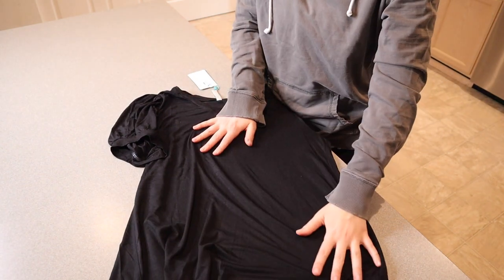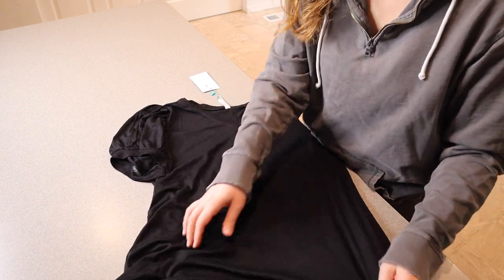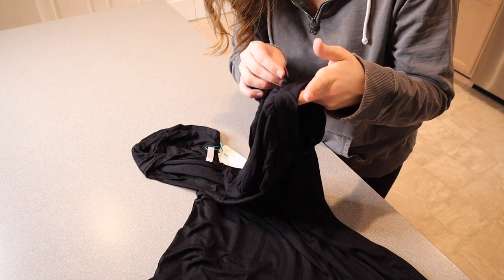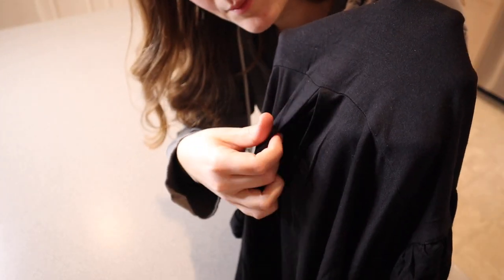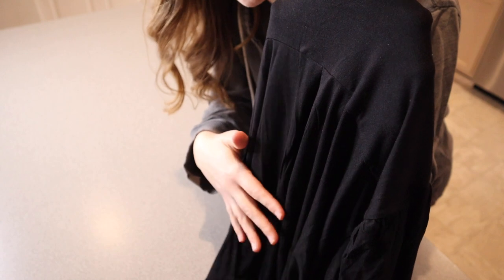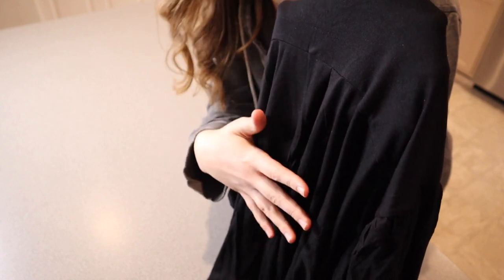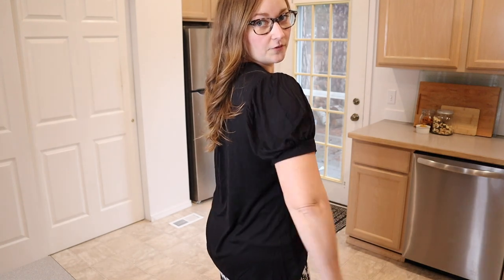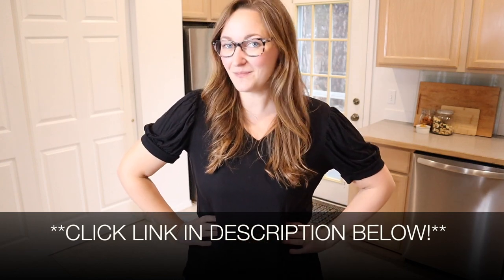LILBETTER Women Summer Top Review | Casual V-Neck T-Shirts Loose Puff Short Sleeve Tunic Blouse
👇👇 PRODUCT LINKS 👇👇
Women Summer Top

👇Try Amazon Prime for 30 Days FREE!👇

The fabric of this women puff sleeve tunic top is lightweight, stretchy, soft, flowing, cozy and won't cling on your skin. Soft and comfortable to wear, great stretchy & skin-friendly. The blouse is suitable for any body shape people, Unique style, make you look more beautiful, stylish, sexy and elegant.
Features:Classic V-neck and puff sleeve design can well modify your neck and arms, make you look more slender and charming.A wardrobe must-have!Casual basic shirts for women, it makes a chic and elegant style.Cute details with the puff sleeve Top. Provides a vintage and elegant looks.
Match: This women blouse puff sleeve tops is suitable for people of any body type and any profession. It is prefect fit with jeans, denim shorts, leggings pants, suit pants, tight shorts, wide-leg pants, and high heels sandals or sneakers. Simple and never outdated style. You can Pair this basic tops under a jacket in spring, summer, fall and winter.
Occasion: Casual wear. Perfect summer tops is great for work, beach, office, travel, holiday, date, vacation, party, club and date night. Of course, you can also wear it to bed, yard work, lounging.